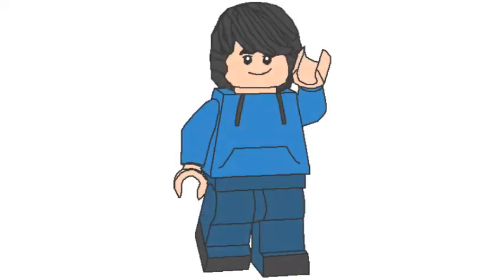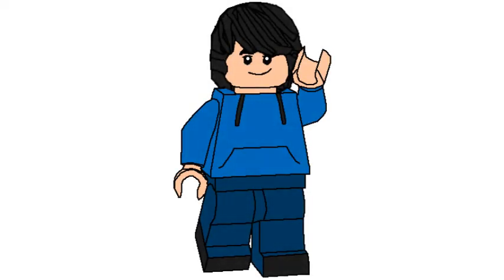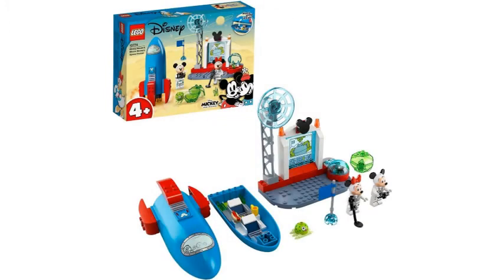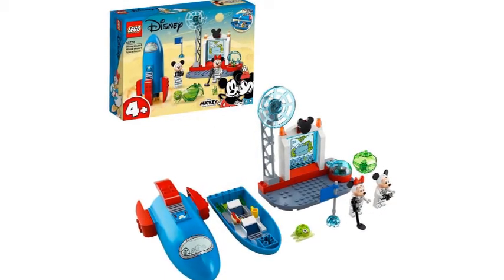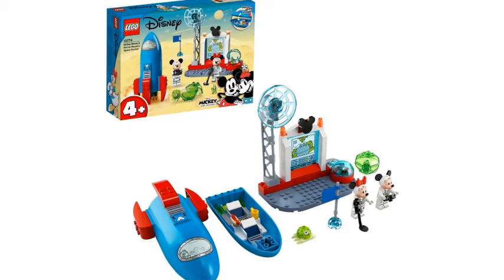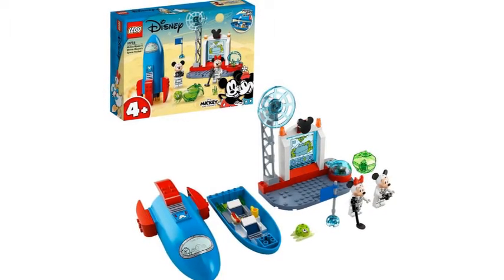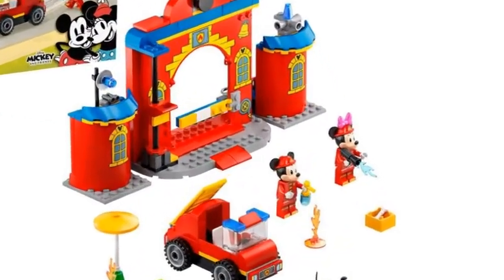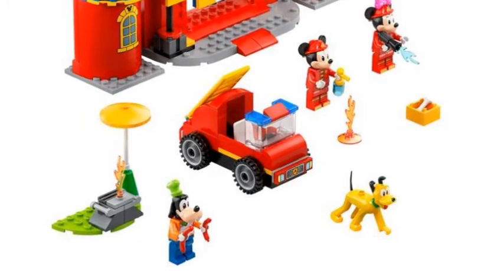2021 LEGO Mickey Mouse Sets REVEALED!